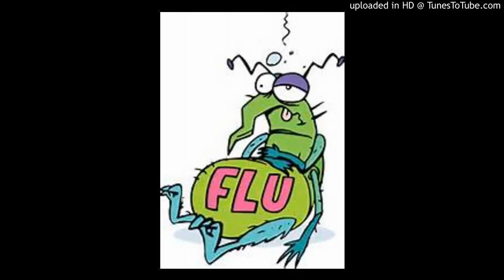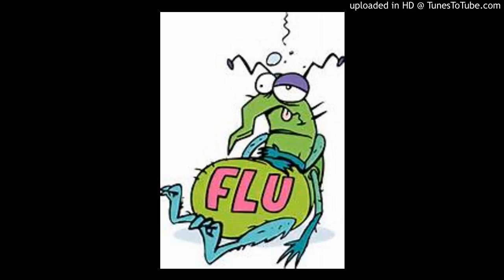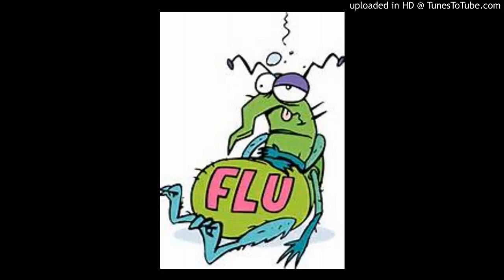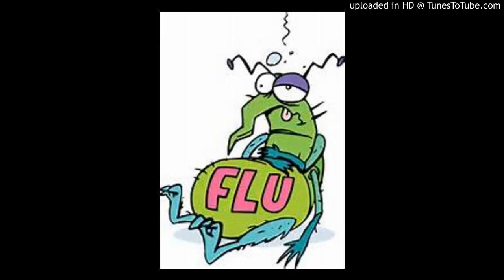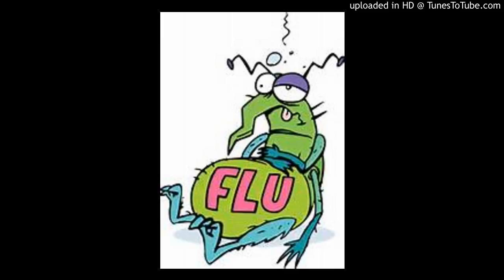Should You Get A Flu Shot?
Whatever you concerns about flu shots, there's an option for you. There are flu shots with smaller needles for you scare-dy cats and flu shots without preservatives for the health conscious. There are even free drive up flu shot clinics being held by Sentara. Check the web for a free flu shot locator or the Sentara free drive up flu shot program. If you have any questions or concerns, let me know and I'll try to help.

I am working on bettering my craft but right now, my music still has potential. a great beat and a good message. Please buy my mixtape for 75 cents Thanks!